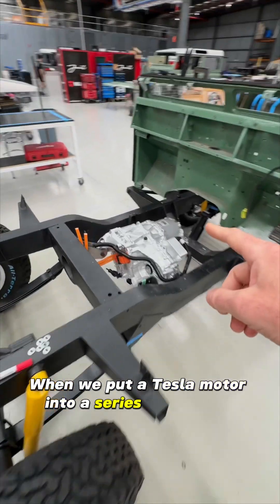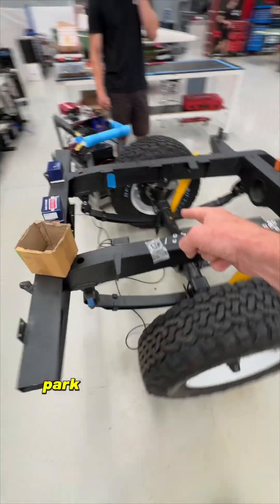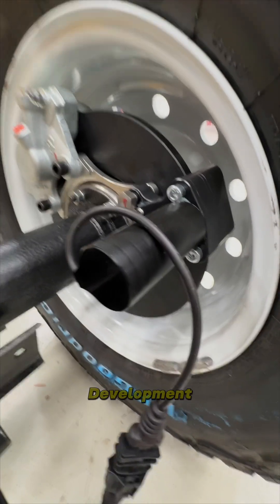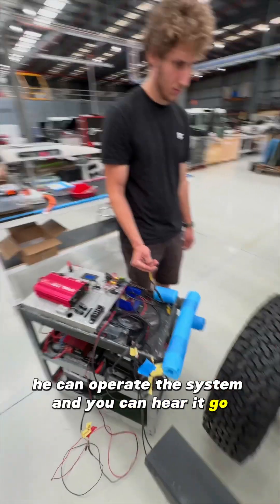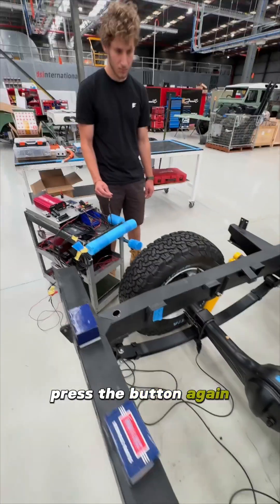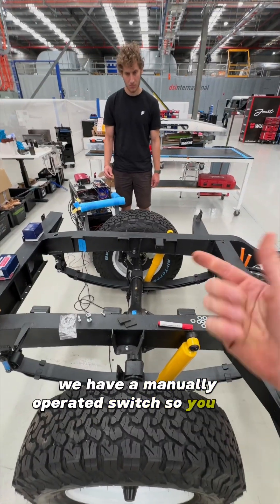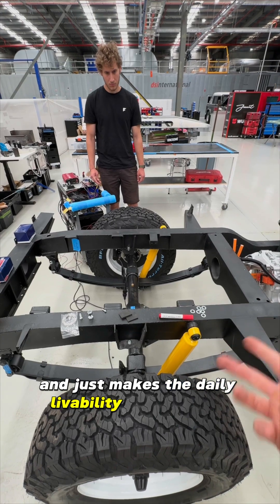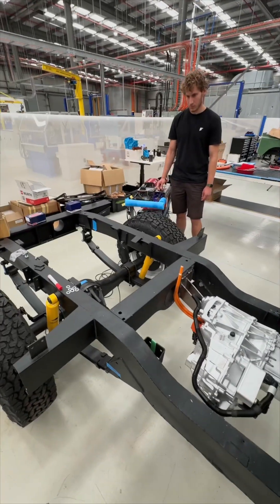Electric Park Brake in an Electric Land Rover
If we remove the transfer case we have to have a new park brake.